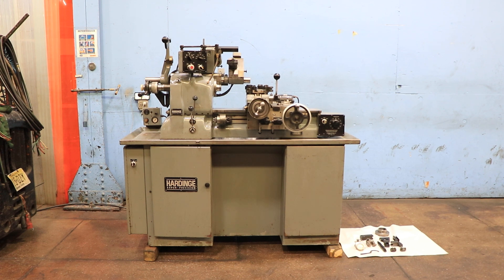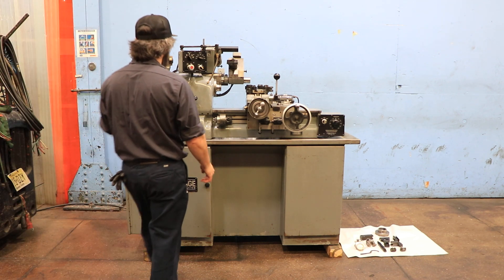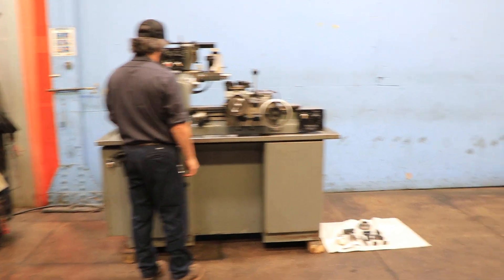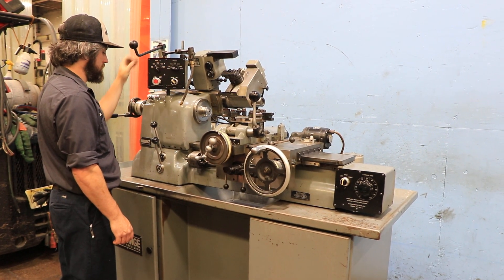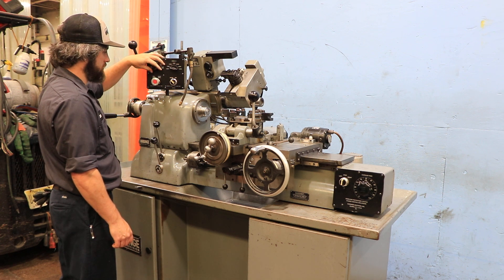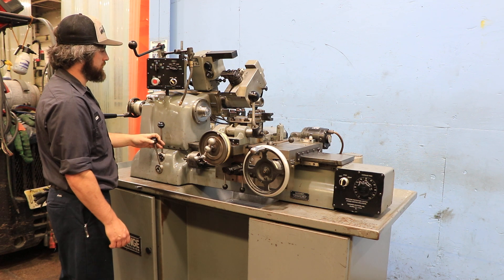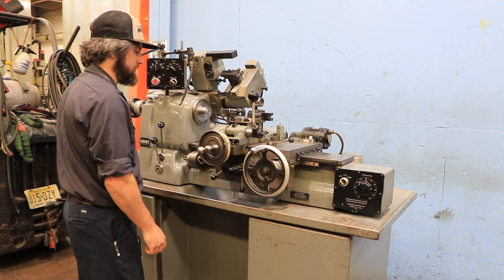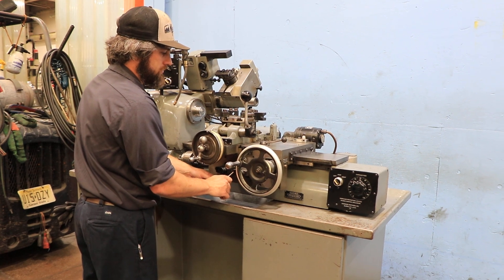HARDINGE PRECISION CHUCKING LATHE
MODEL: HC-AT, S/N: HC 6161-T, NEW: 1982

SPECIFICATIONS:
MAX FIXTURE DIAMETER 9"
MAX DISTANCE FROM FACE OF TURRET
TO SPINDLE 14"
SPINDLE CAPACITY
WITH ROUND 5C COLLETS 1-1/16"
WITH 5C STEP CHUCKS 1-1/16" TO 6"
WITH JAW CHUCKS 6"
SPINDLE TAPER HARDINGE THREADED NOSE
TRAVEL OF CROSS SLIDE 4-1/2"
CROSS SLIDE POWER FEED RANGE 11/32 TO 6-1/4 IPM
VARIABLE SPINDLE SPEEDS, (3 SELECTOR)
LOW SPEEDS 125 - 1,100 RPM
HIGH SPEEDS 1100 - 3,000 RPM
MAX DIAMETER FOR THREADING 6"EXTERNAL, 5"INTERNAL

EQUIPPED WITH:
- HARDENED AND GROUND DOVETAIL BED
- LEVER-TYPE COLLET CLOSER FOR TYPE 5C COLLETS
- INDEPENDENT ELECTRICAL VARIABLE POWER FEED TO CARRIAGE
- EIGHT STATION CROSS FEEDING TURRET
- EIGHT POSITION TURRET-TYPE CARRIAGE STOP
- HARDINGE MODEL CT-A AUTOMATIC THREADING ATTACHMENT
- SELF-CONTAINED COOLANT SYSTEM
- ASSORTMENT OF TURRET TOOLS
MACHINE WIRED FOR THREE PHASE 60 CYCLE 230 VOLT OPERATION